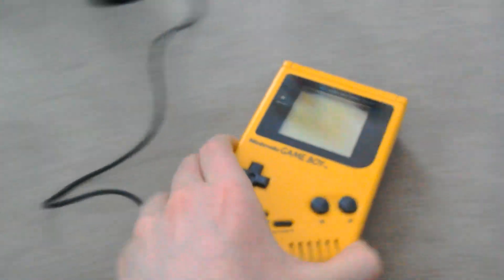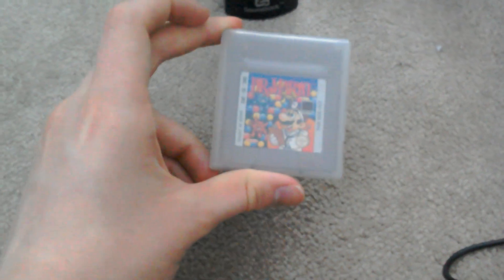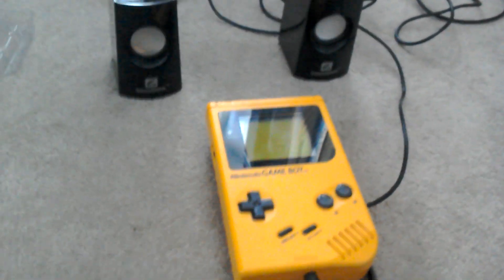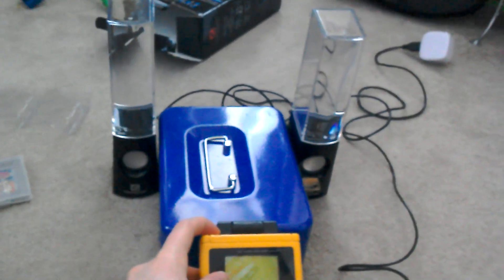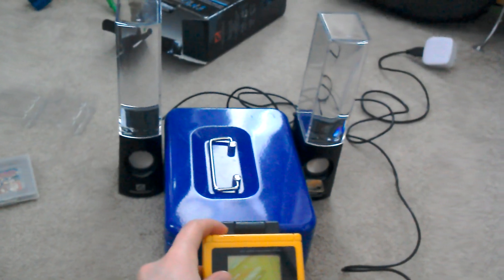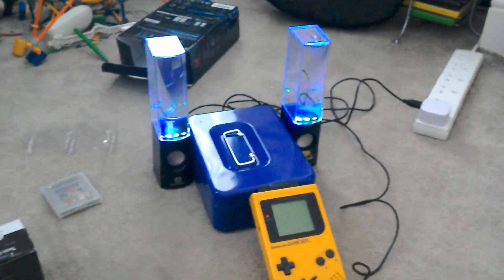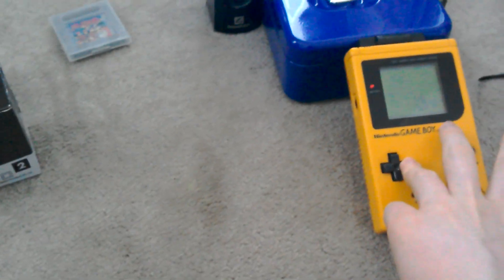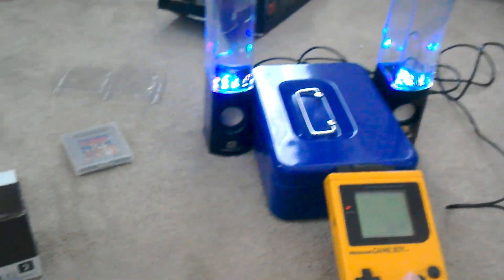Gameboy with speakers!